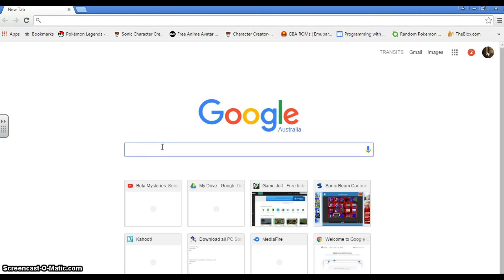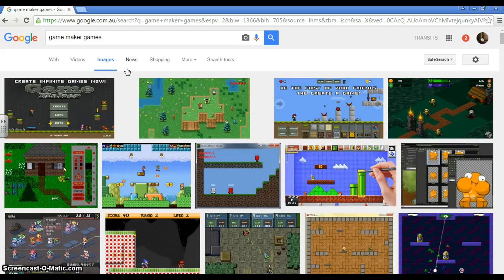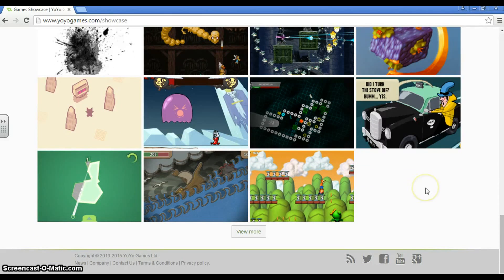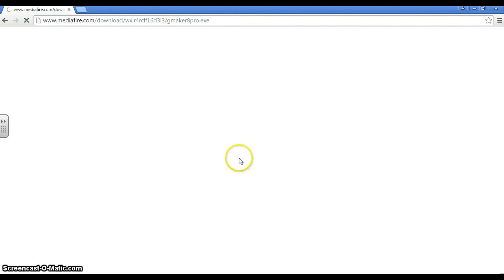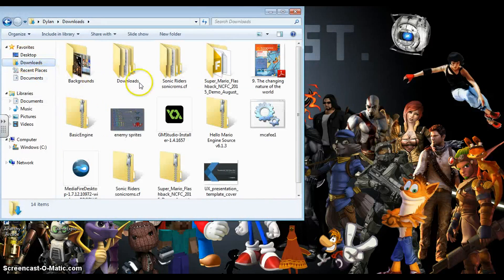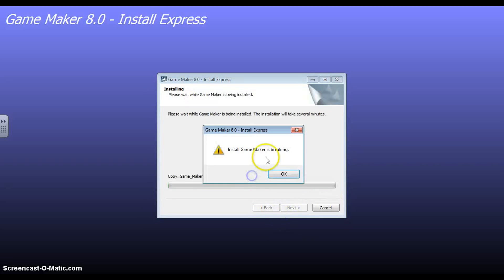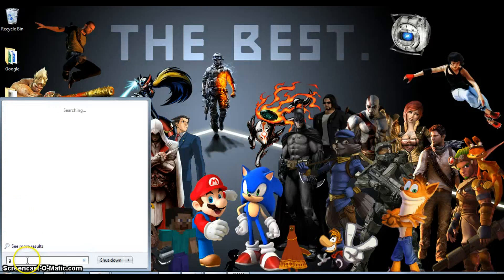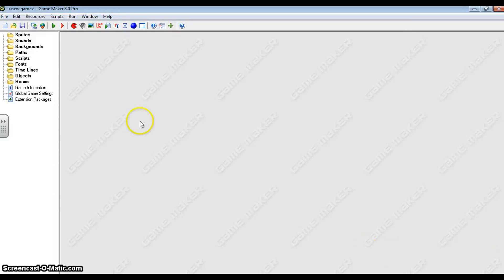How to get Game Maker 8.0 Pro free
EDIT: What do you want to see from this channel?
This is a quick tutorial to get Game Maker, a software used to, 'make games'.